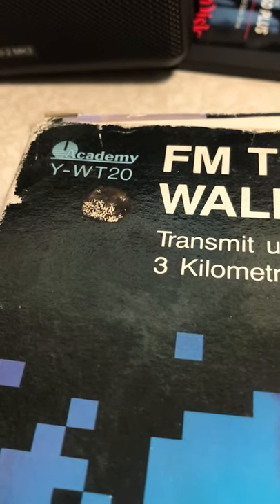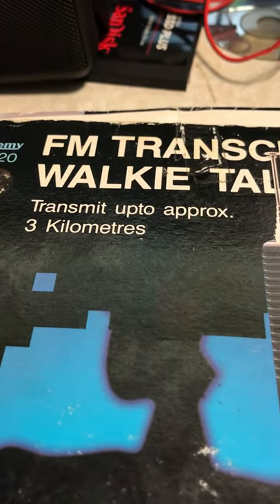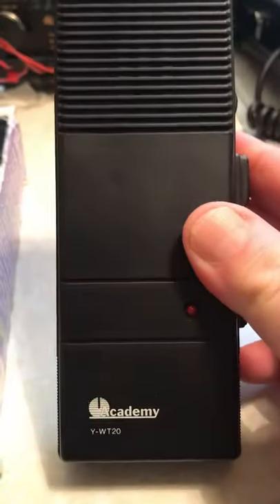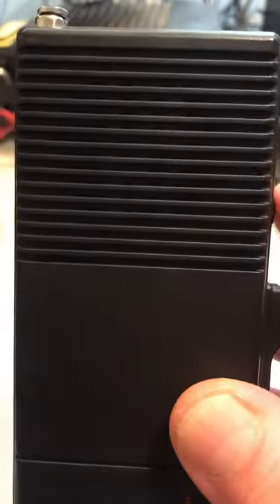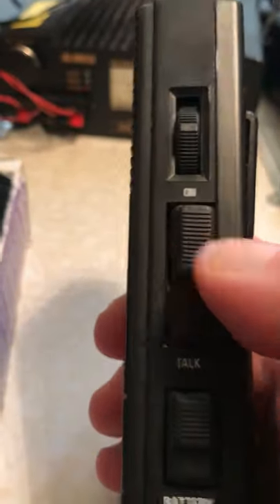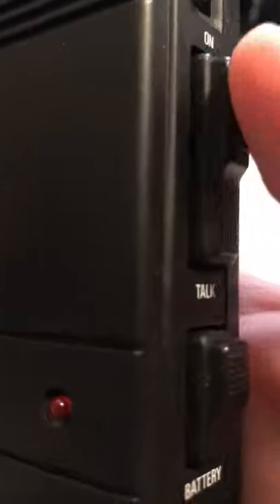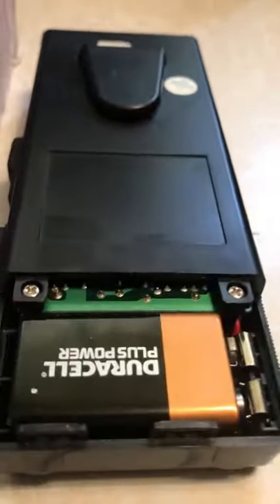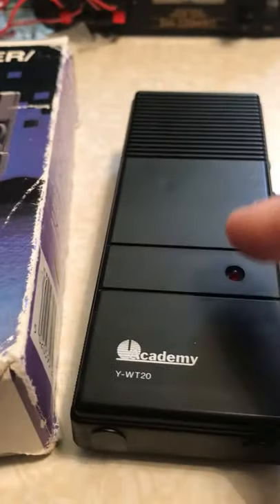vintage 49mhz walkie talkie